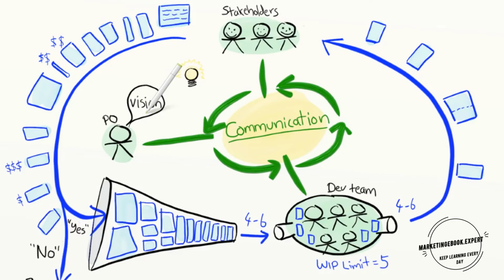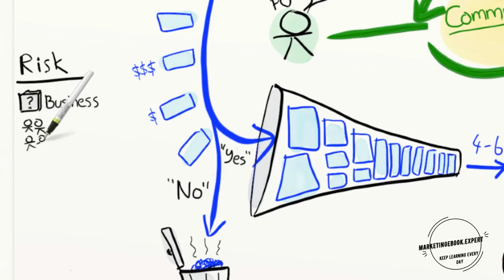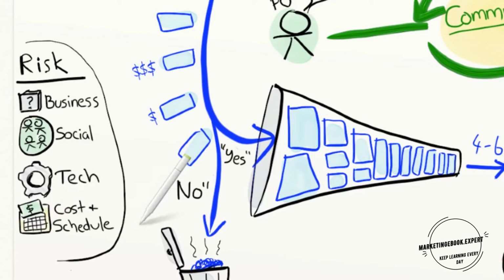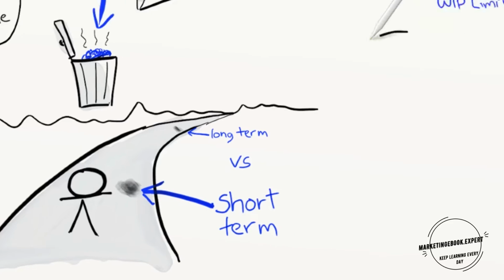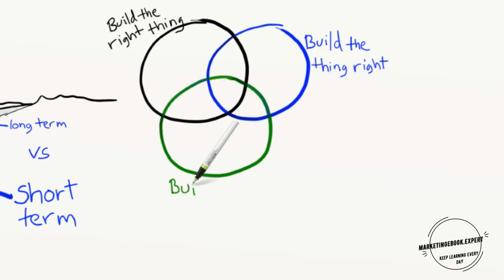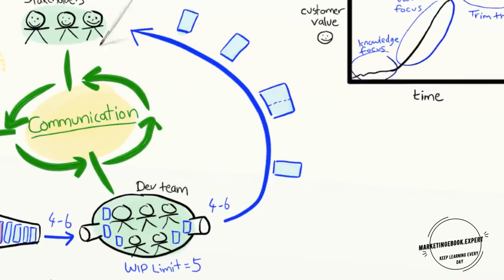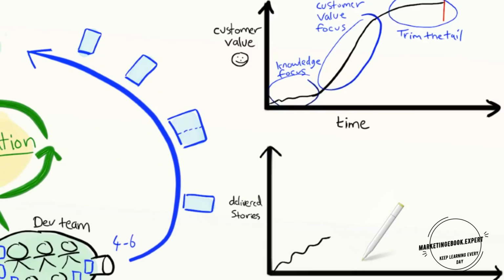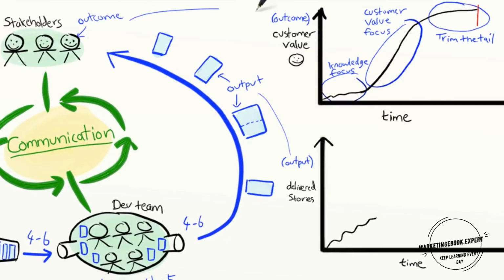product ownership in Agile Methodology work flow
Learn the Product ownership in Agile Methodology work flow
The importance of scrum Iteration and the Importance of being able to Deny task to enter the Iteration according to Periority and Urgency in the agile project management daily work